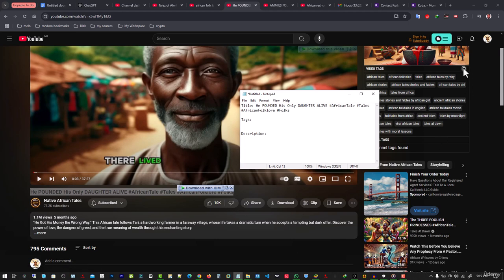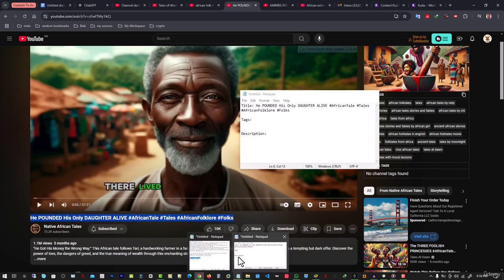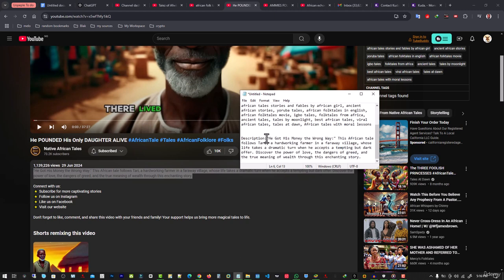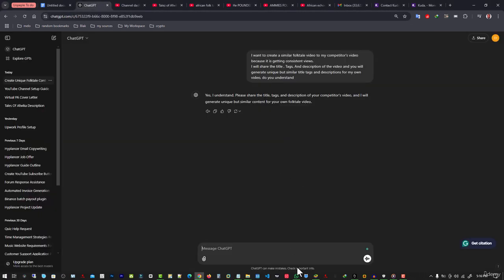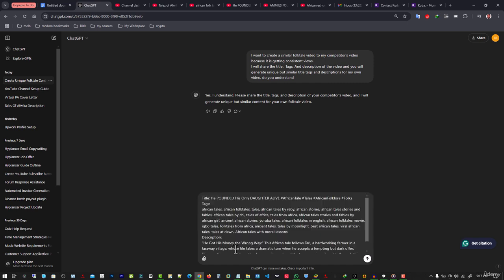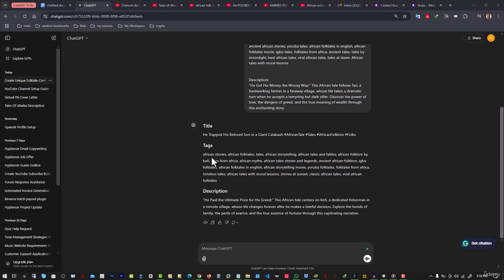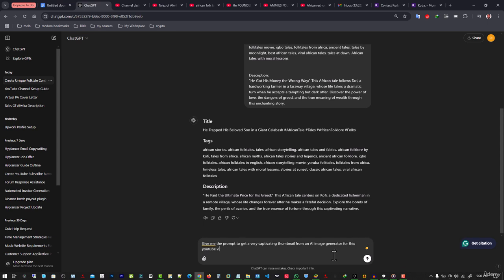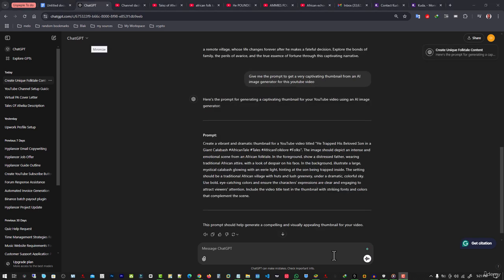How to Write Perfect TITLE ,DESCRIPTION, TAGS for more Views on YouTube!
In this video, we will give a detailed seo guide for youtube channel especially for beginners. If you follow our course your monetization is guaranteed.
Hit the subscribebutton!